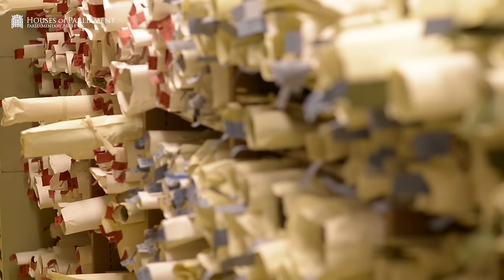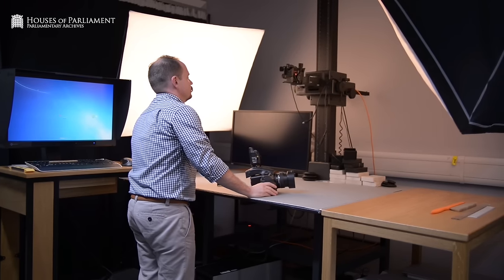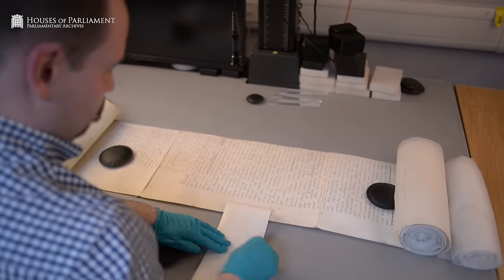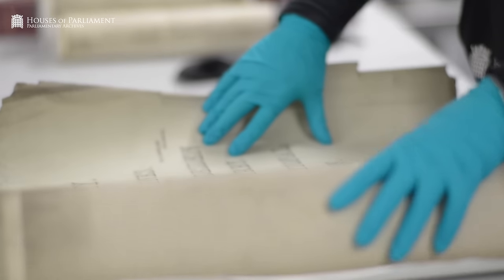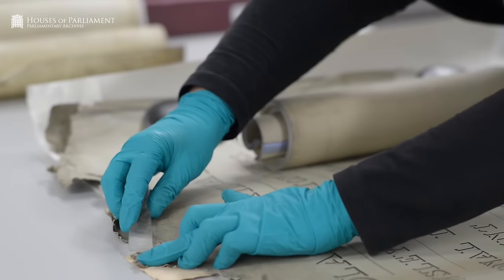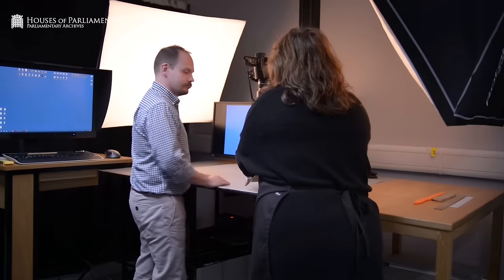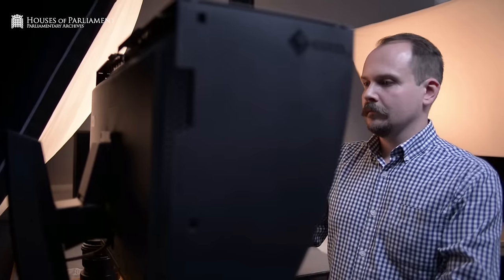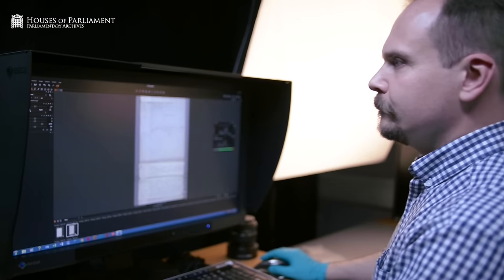Parliamentary Archives: The Digitisation Process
Take a look at the work undertaken by the small dedicated team responsible for digitising the Parliamentary Archives collection, a process that is increasing public access but will take hundreds of years to complete.